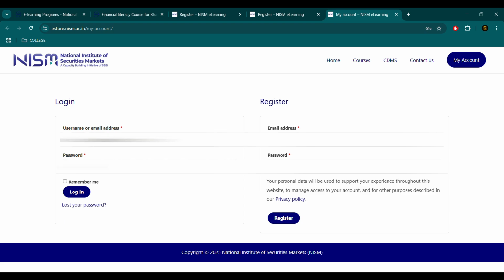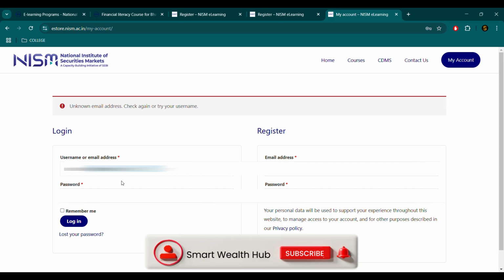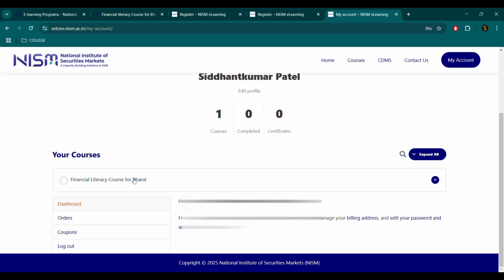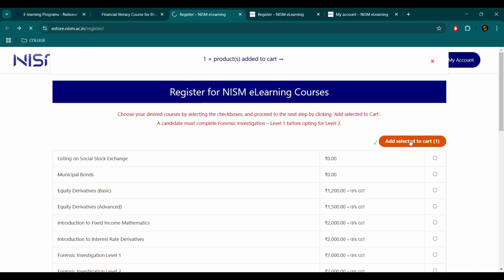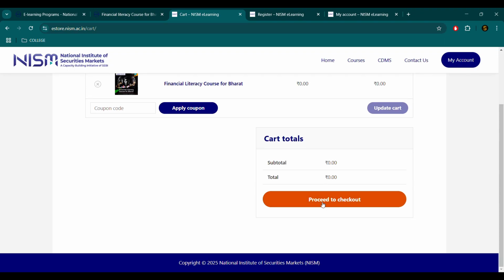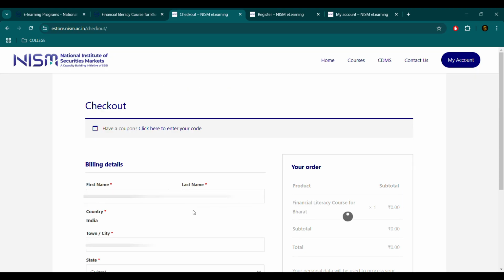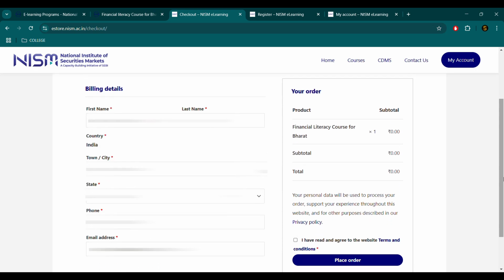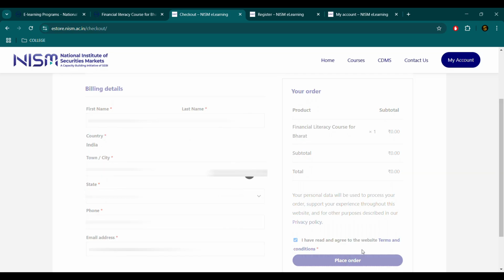"Step-by-Step Guide to Register for NISM’s Financial Literacy Course for Bharat!"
To learn more about the Smart Wealth Hub, visit the

About Smart Wealth Hub: At Smart Wealth Hub, we simplify finance and wealth-building strategies to help you achieve financial freedom. Whether you're planning for Investment, Personal Finance guidance, Retirement Planning, Child Education and marriage planning, Real Estate Investment or Wealth management strategies, we’ve got you covered!

Whether you're looking to grow your savings, invest wisely, or achieve financial freedom, we provide expert tips, actionable advice, and step-by-step guidance to help you navigate your financial journey.

Your wealth, your way – smarter every day!

Let’s embark on this journey together and turn your financial dreams into reality. At Smart Wealth Hub, your wealth journey starts here!